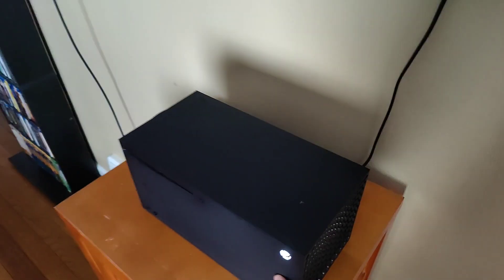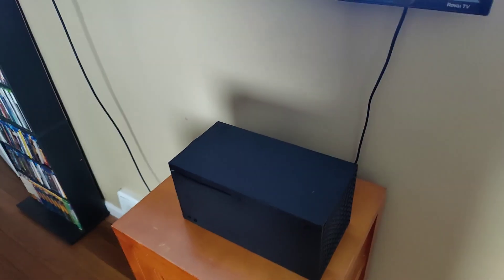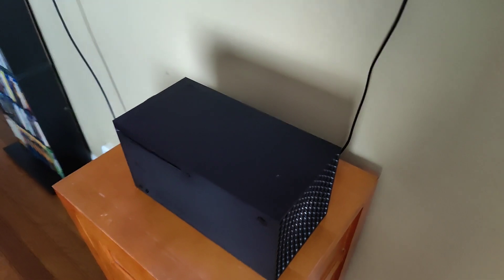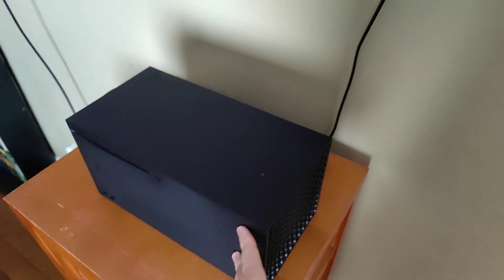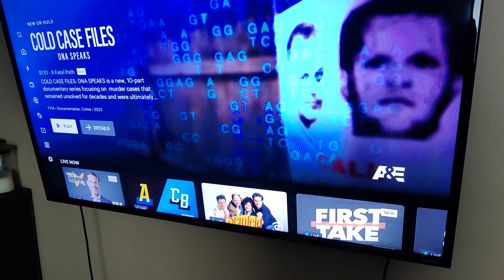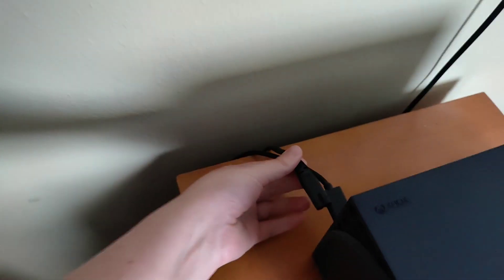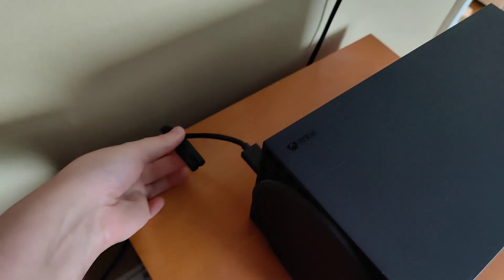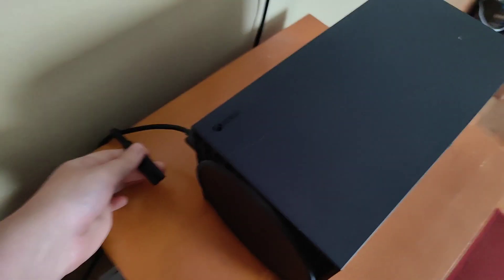Xbox Static Screen Fix - How To Fix Static Screen Xbox Series X Xbox Series S Xbox One Fuzzy Screen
Hello, In this video I talk about Xbox Static Screen Fix - How To Fix Static Screen Xbox Series X Xbox Series S Xbox One - Xbox How To Fix Fuzzy Screen Problem Step by Step Tutorial, Guide, Example, Instructions, Video Help

In this video I walk through a simple and easy step by step instructions, guide, tutorial on how to fix the static screen or fuzzy screen on your Xbox Series X Xbox Series S or Xbox One.